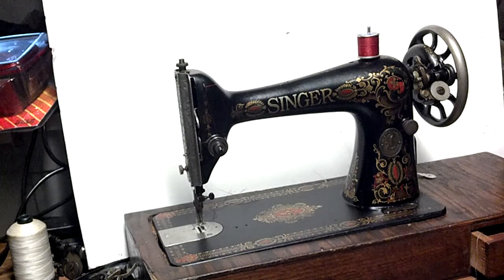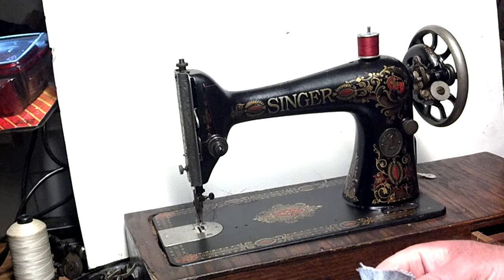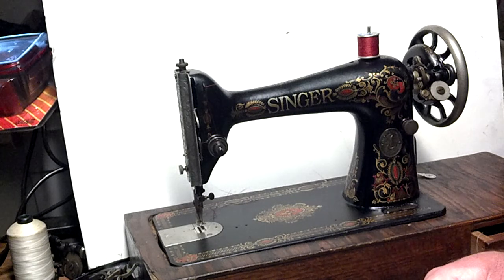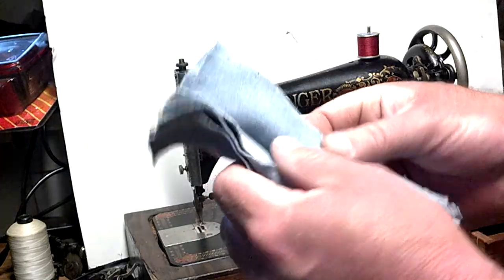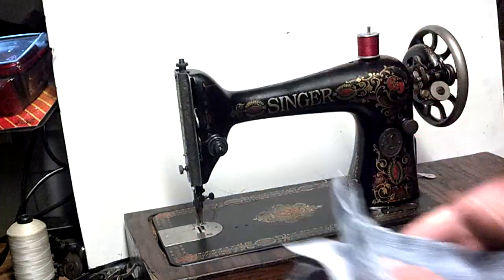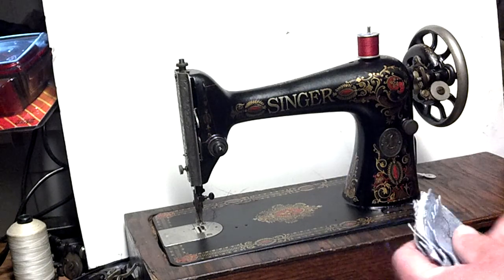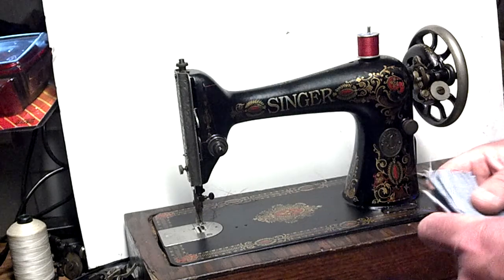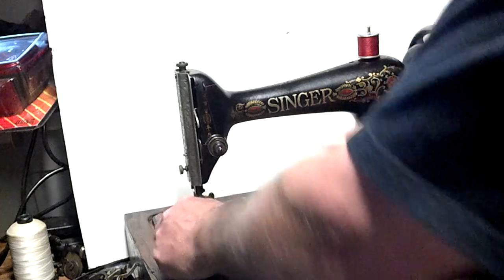Antique 1921 Singer 66 Red Eye Treadle Sewing Machine G8572835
This video demonstrates an Antique 1921 Singer 66 Red Eye Treadle Sewing Machine serial number G8572835.